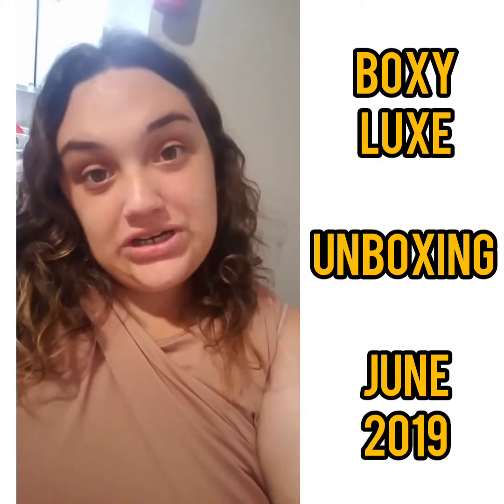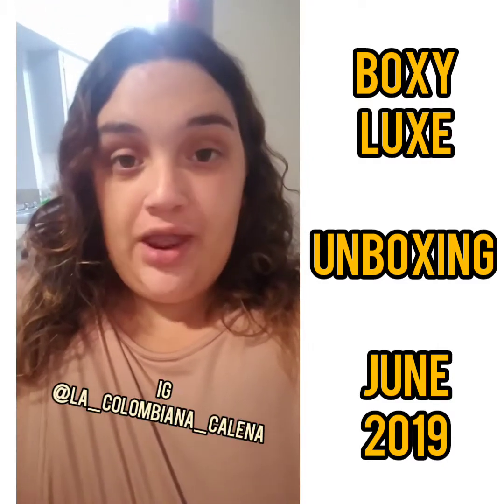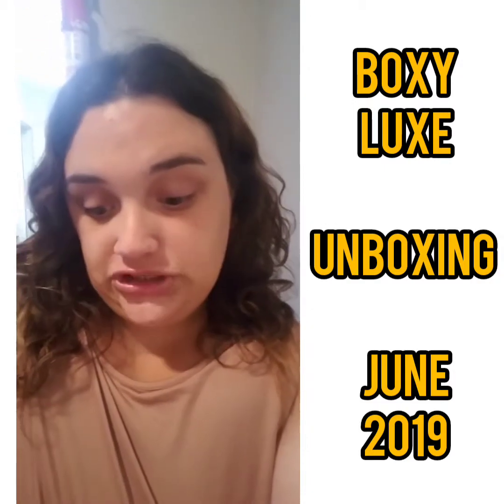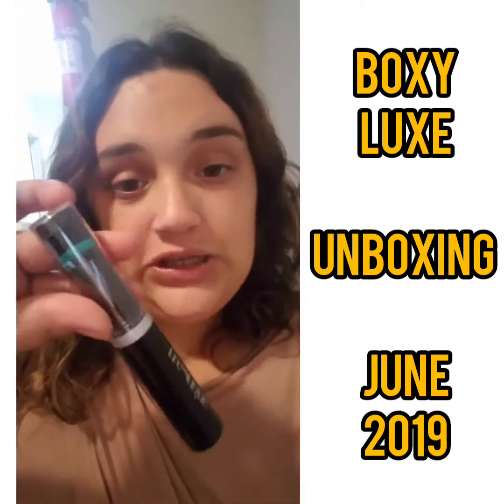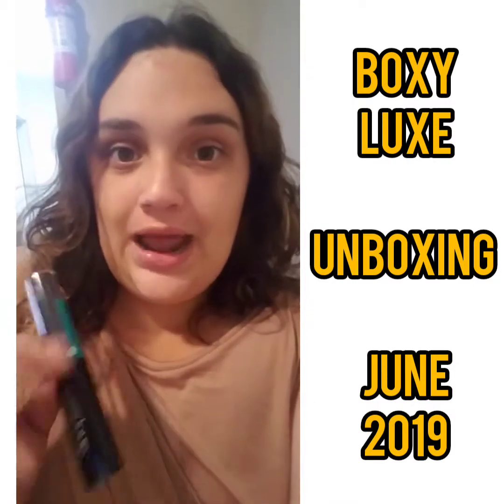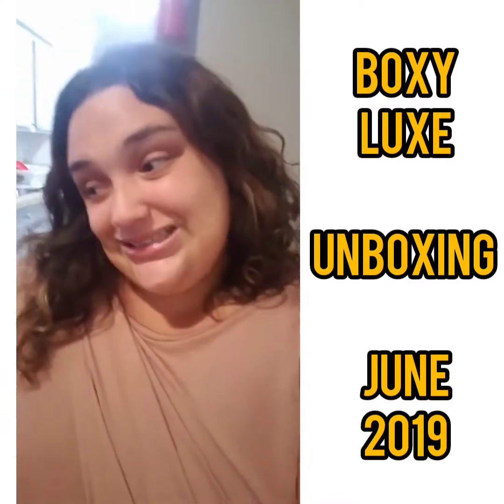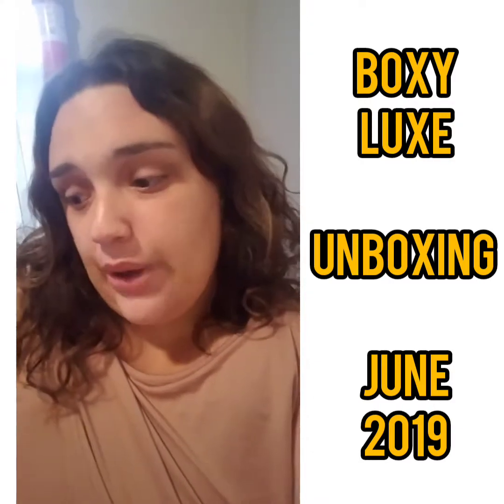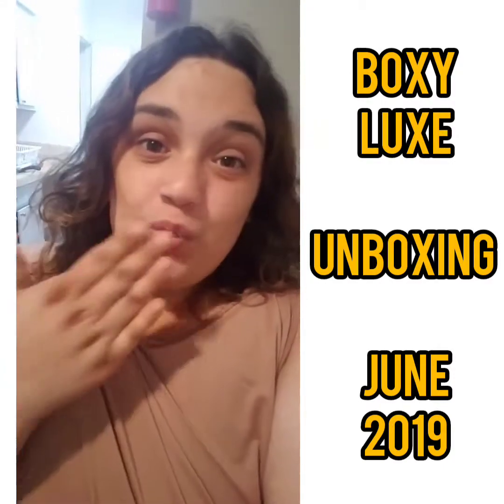June 2019 BOXY LUXE UNBOXING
Hey guys I hope you're having a lovely day today isn't boxing is my June 2019 boxyluxe and I received a lot of good products that I can't wait to try for you I did a mini try on with the Lippy and the serum by Pharmacy so I hope you guys enjoy this unboxing please let me know are we box Twins and let me know did you enjoy your box did you not get boxycharm I would love to leave my liens on Below in case you want to sign up with my link I would very much appreciate it as always have a beautiful blessed day be careful and I'll see you in the next video byeee

Xoxo Jennifer Garcia